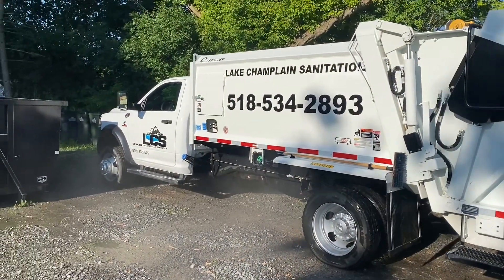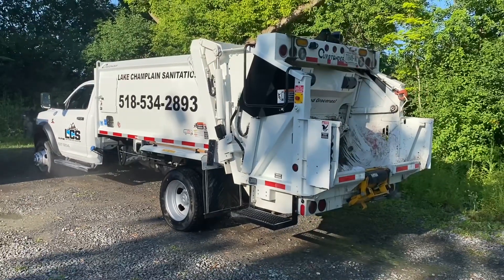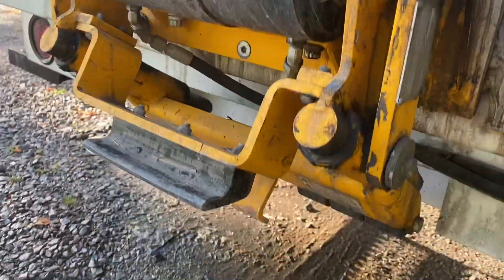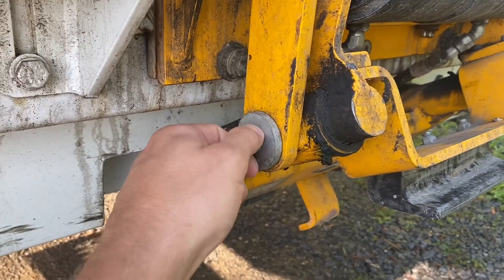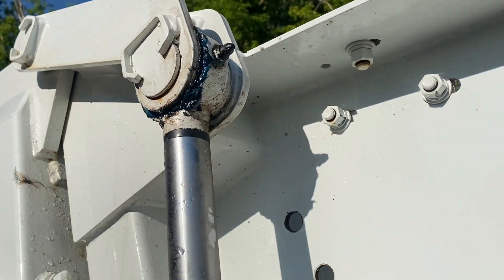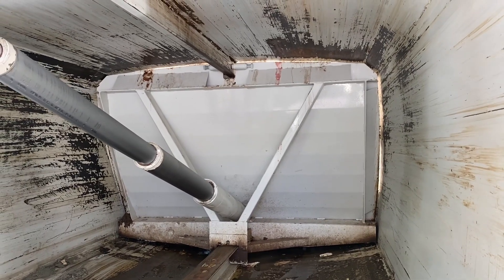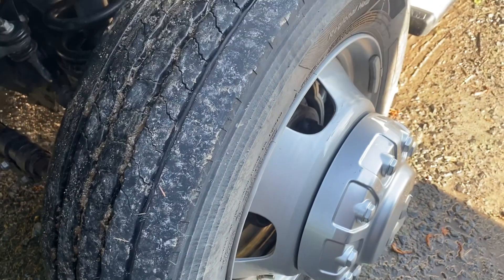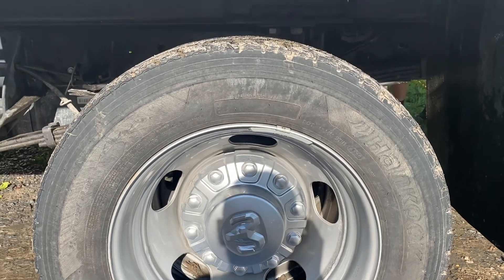Under CDL Garbage Truck Maintenance | Trash Business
In this video we talk about the weekly maintenance we perform on our under CDL Ram 5500 garbage truck!

Hydraulic Filter - CSG-100-P10A